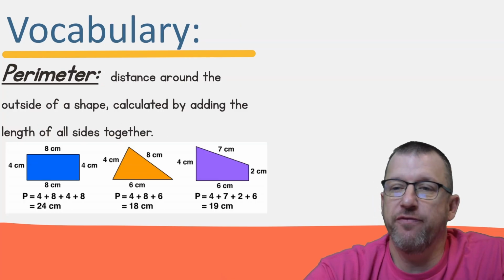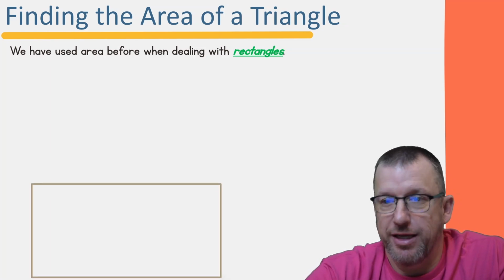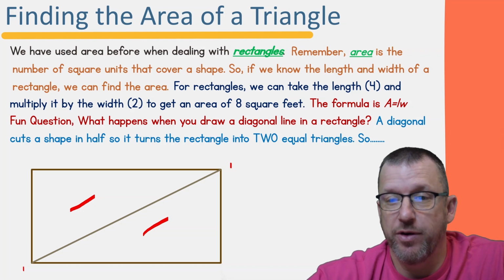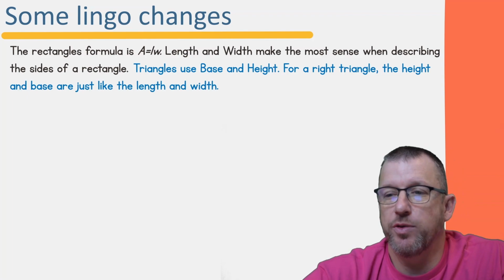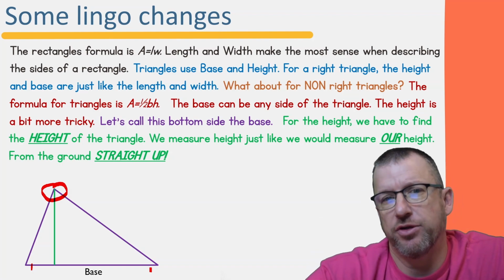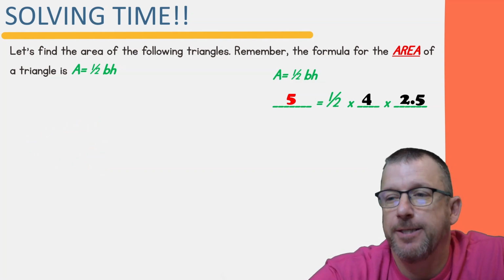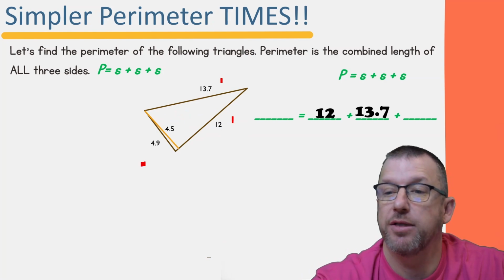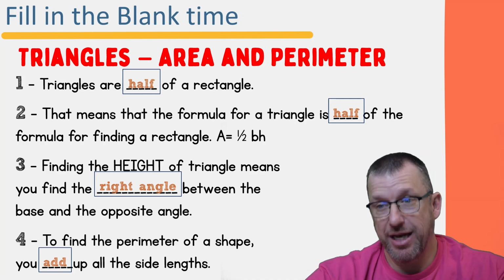Area and Perimeter of Triangles - Math with Tal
Welcome to Triangles (Area and Perimeter) - Math with TallTal

Develop the formula for determining the area of triangles using pictorial
representations and concrete manipulatives (e.g., two-dimensional diagrams, grid paper).

Solve problems, including those in context, involving the perimeter and area of triangles.

Lesson Target:

I will Develop the formula for determining the area of triangles and Solve problems, including those in context, involving the perimeter and area of triangles.

Virginia Standards of Learning (SOL) = 6.MG.2ab
Common Core State Standards (CCSS) = CCSS’s = 7.G.B.4